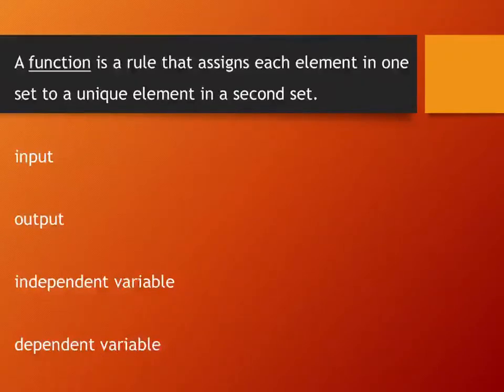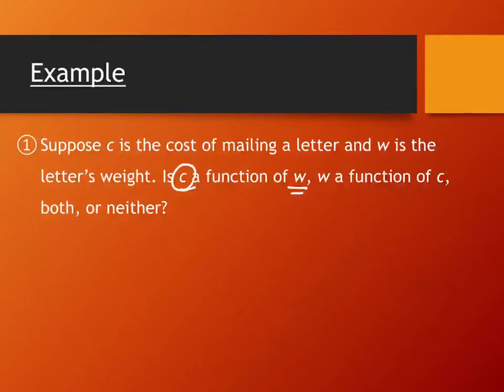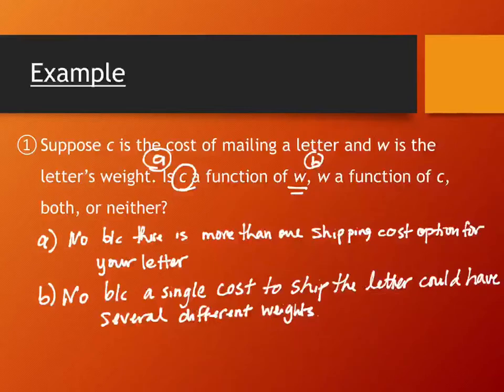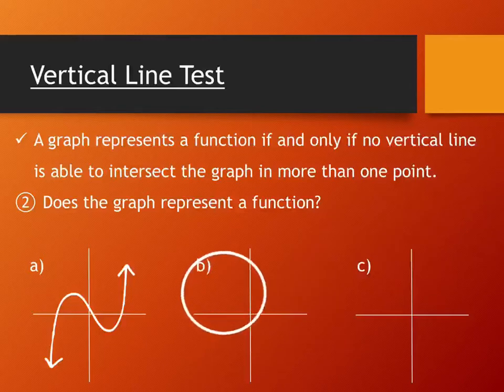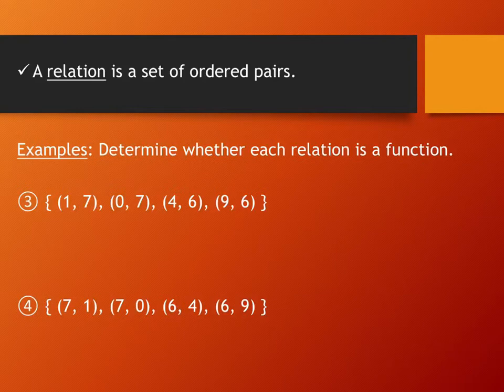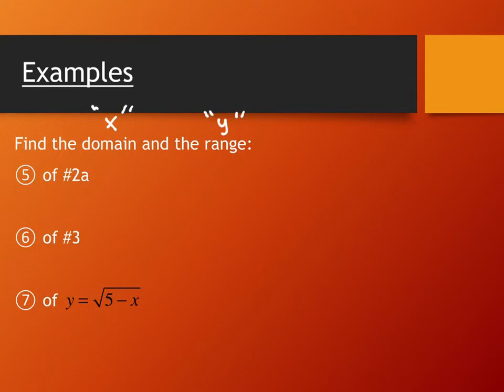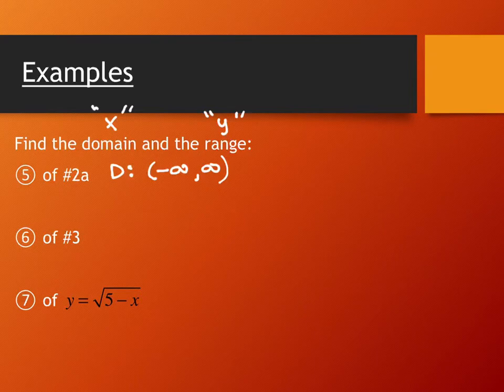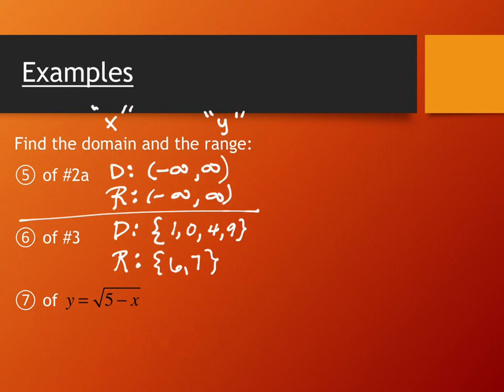2.1 Functions (part 1)